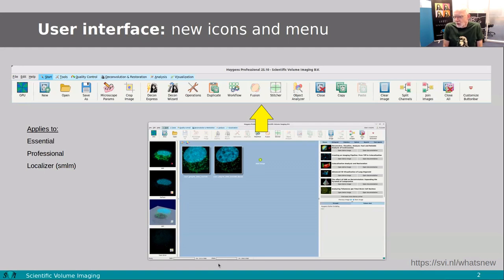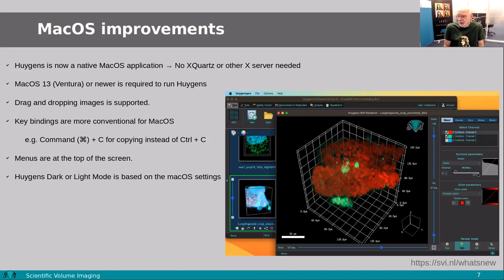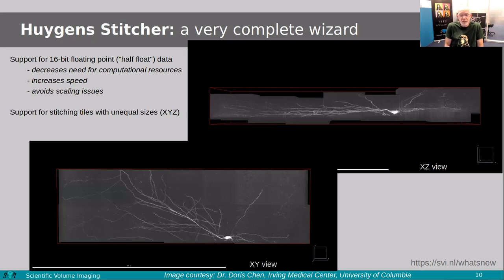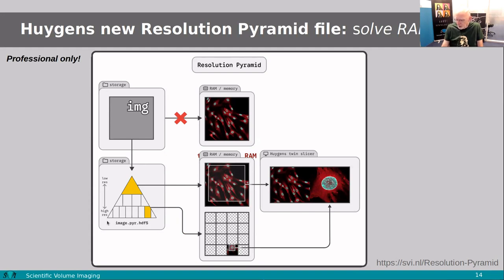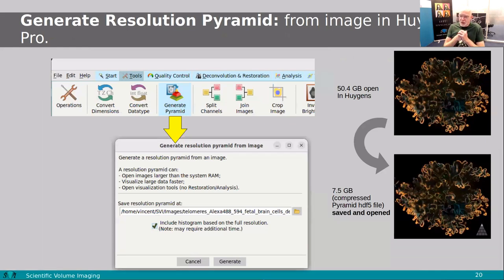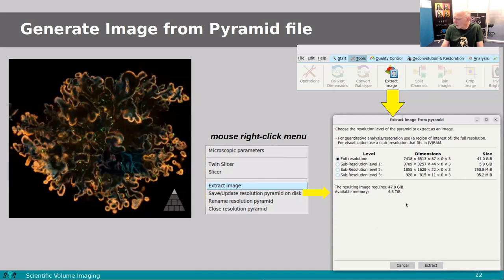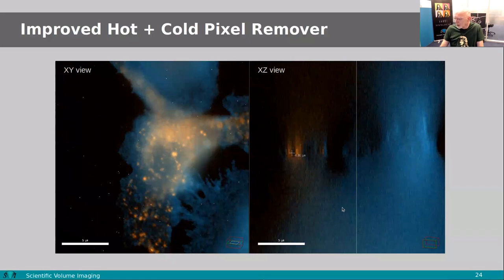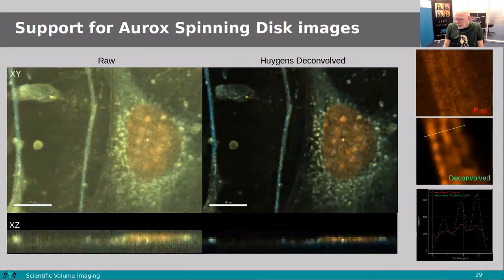WhatsNew in Huygens 25.10, featuring a new multi-resolution Pyramid file.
Working with very large microscopy datasets just got easier. Thanks to new support for multi-resolution pyramid files in Huygens 25.10, you can now stitch and visualize extremely large datasets—even those that exceed your system’s RAM capacity. Performance gets another boost with the introduction of 16-bit floating-point data support. Plus, you can now stitch tiles of unequal sizes, giving you greater flexibility in your workflows. For our MacOS users, there’s even more good news: Huygens is now a native macOS application! And both Essential and Professional users will enjoy a refreshed, modern user interface. We’re also introducing the improved Hot & Cold Pixel Corrector, which now features automated hot and cold pixel estimation. Watch this webinar to hear more about this new Huygens version.